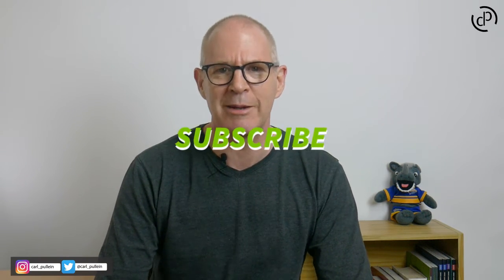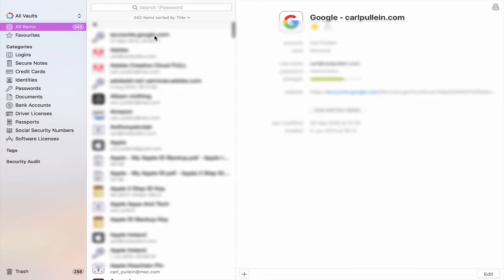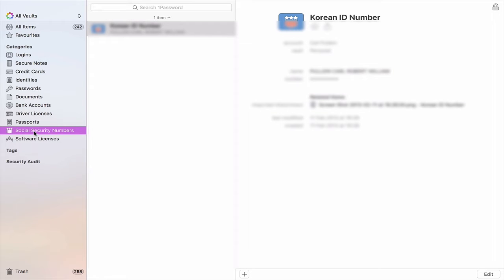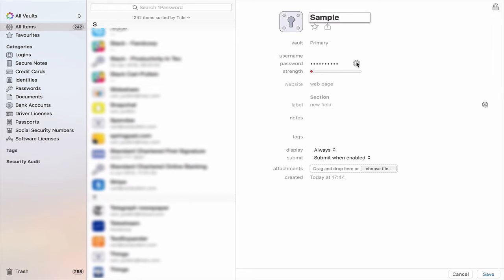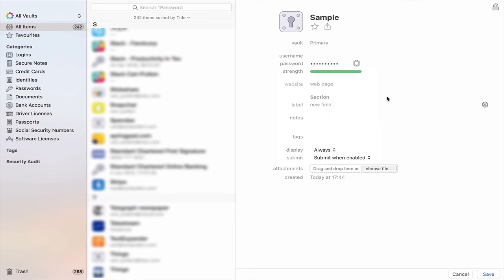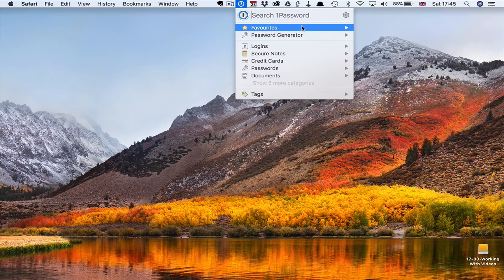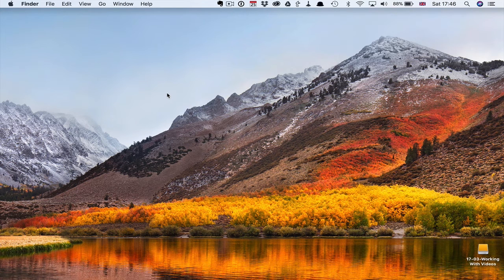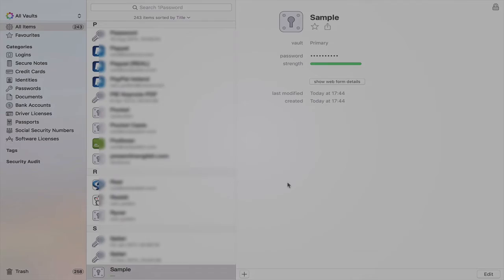Working With Apps | Ep 09 | 1 Password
In this week’s episode, I show you how I use 1Password. Probably the best password manager on the market today.

*** LINKS ***